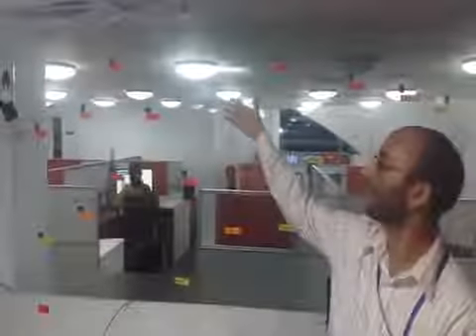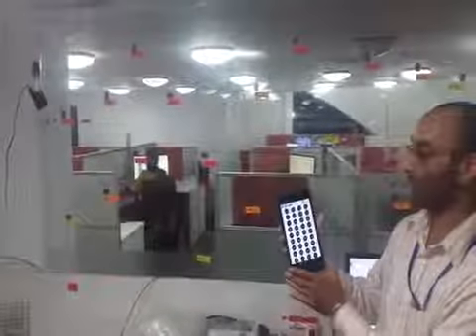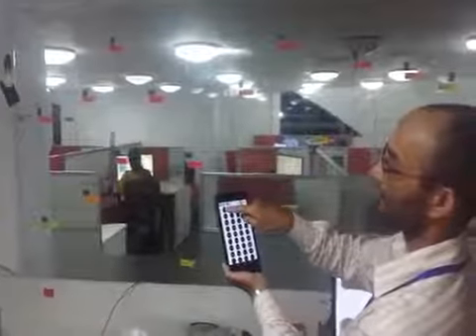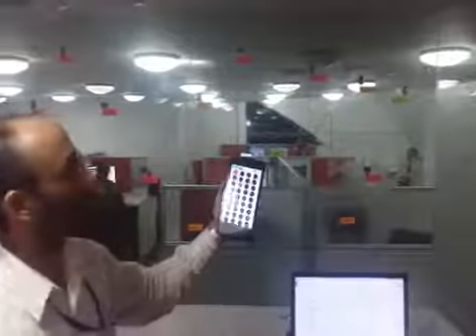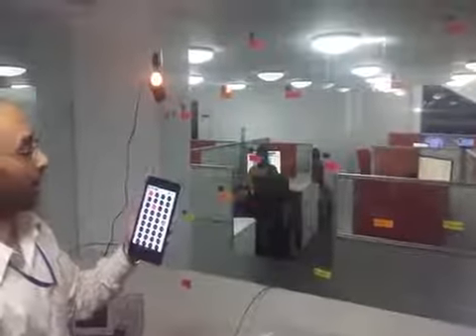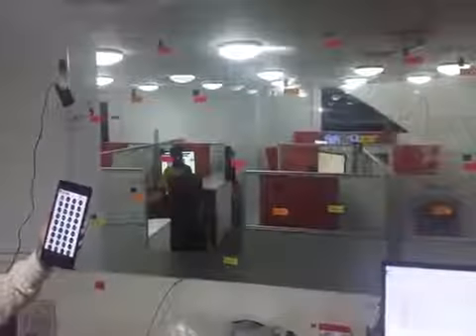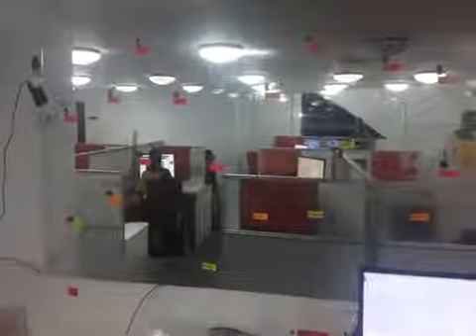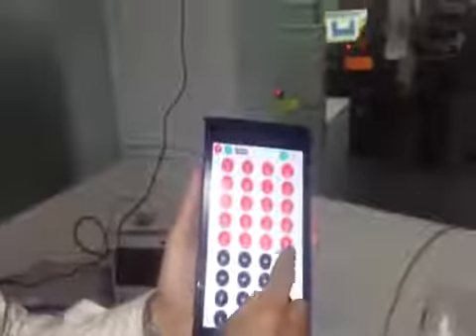BLE Mesh Network using Nordic NRF51